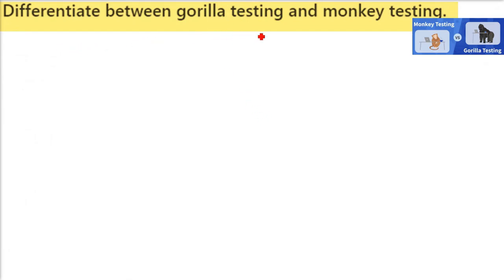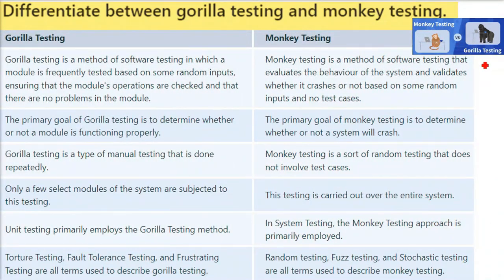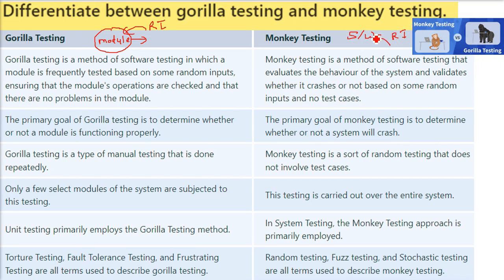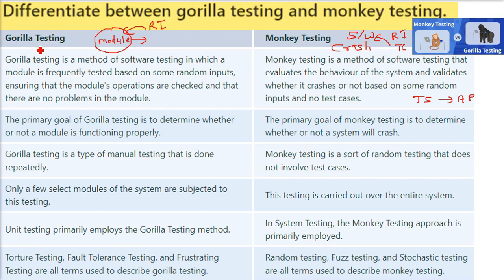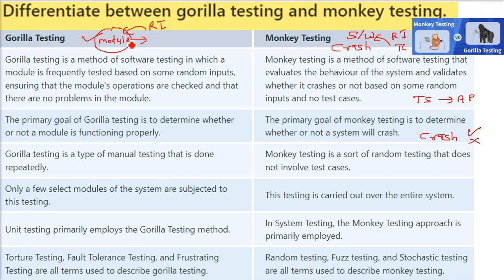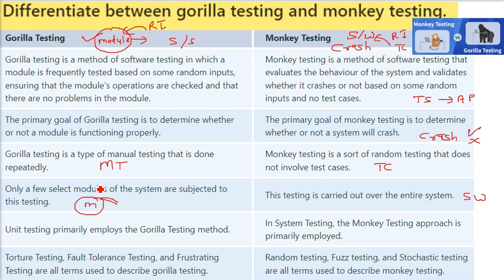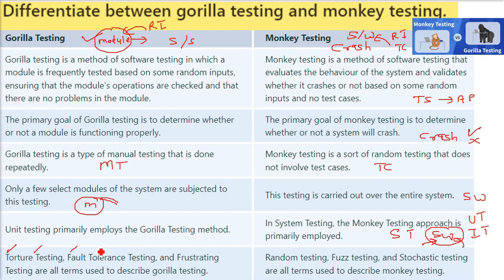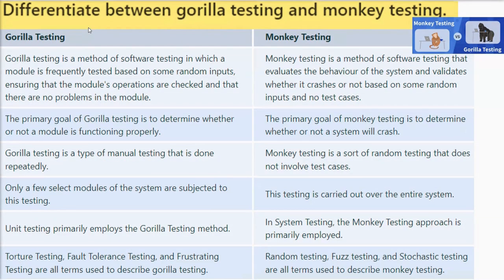Gorilla Testing vs Monkey Testing